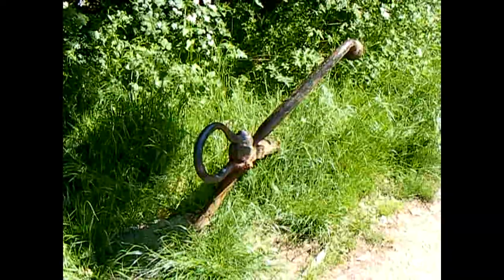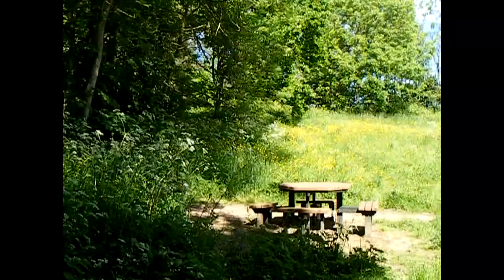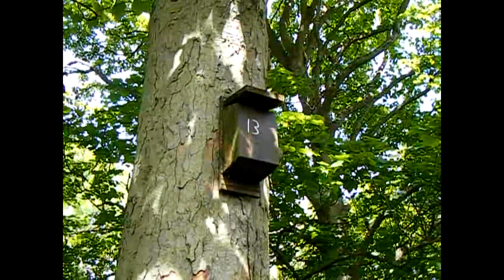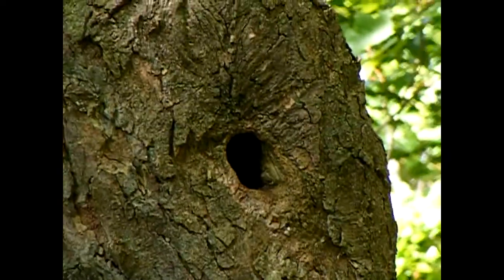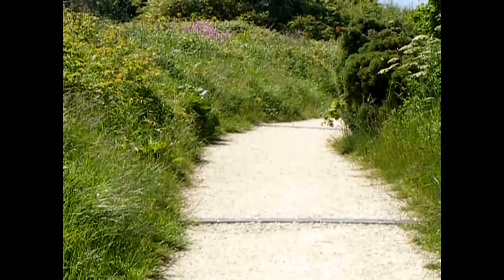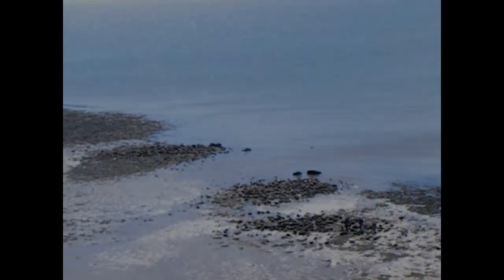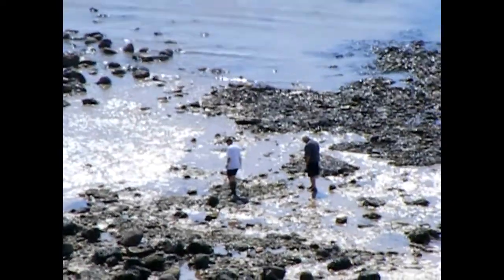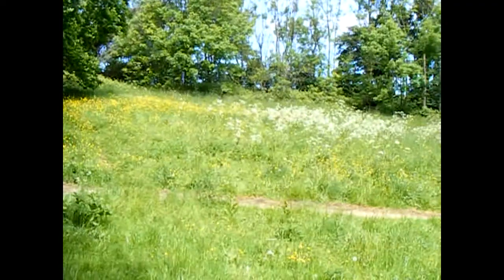A secret place in my heart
A walk in a beautiful place, many people do not know about near Bridlington.